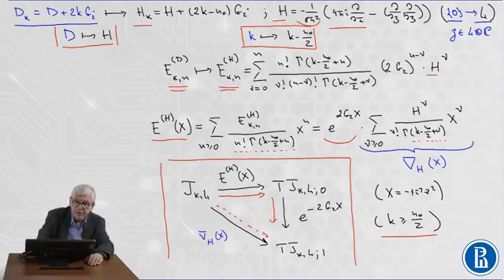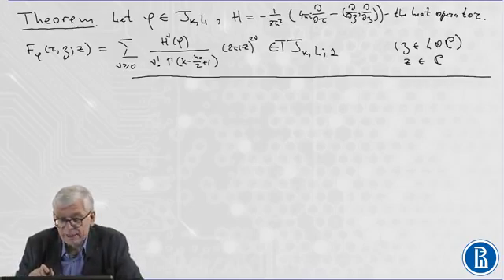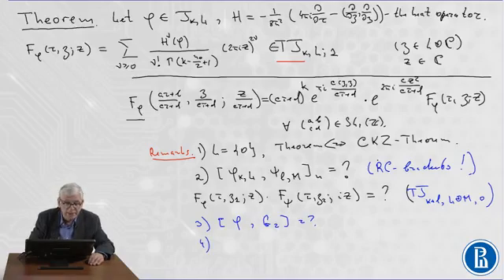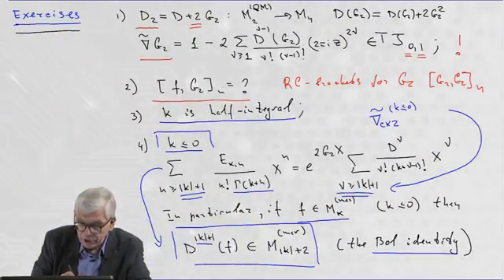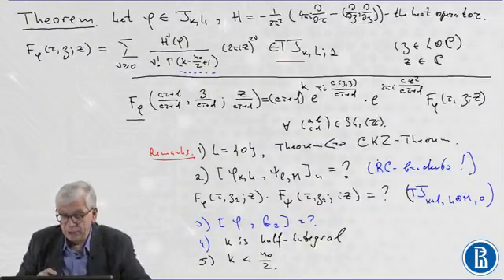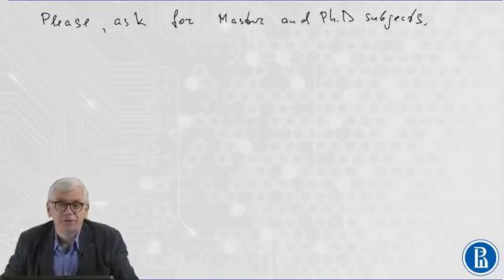Cohen Kuznetsov Zagier theorem in case of many variables